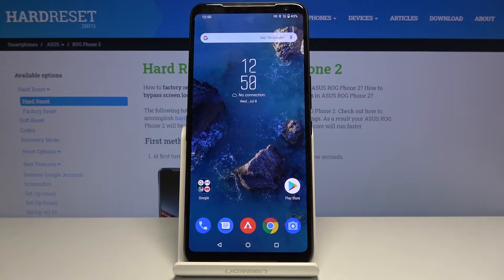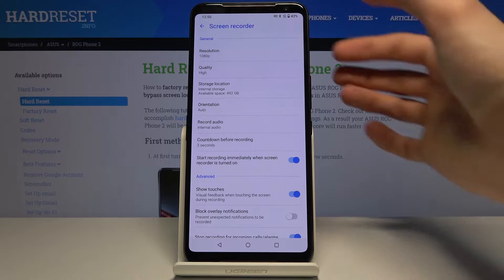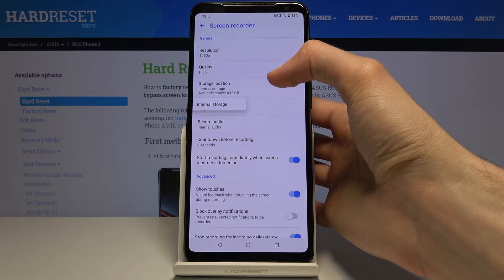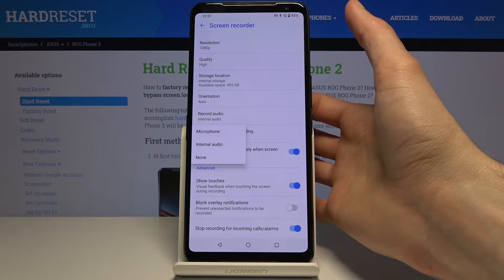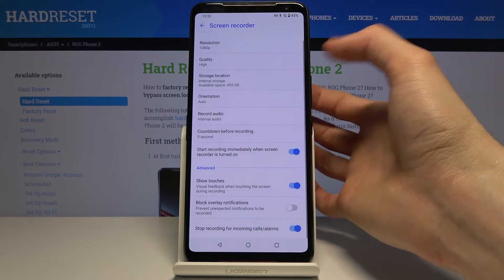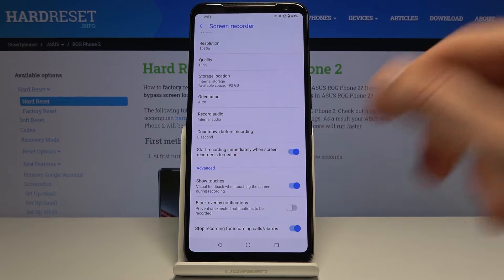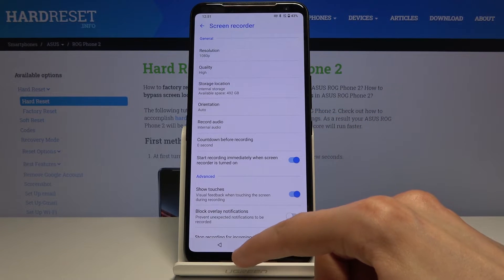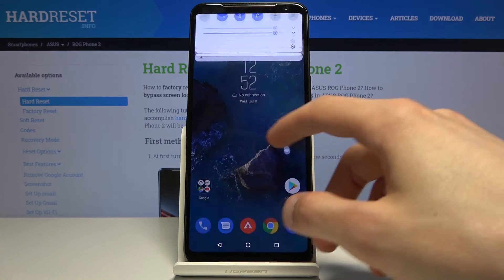Record Screen in ASUS ROG Phone 2– Record Screen Tutorial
Learn more info about ASUS ROG Phone 2:
If you are looking for a way to capture moving images displayed on ASUS ROG Phone 2, then discover how to use the screen recording function. Screen Recording is very useful when we need to share with someone else what we are doing in real time on the screen. In our tutorial you will learn how to activate screen recording, how to end screen recording and where the recorded videos are.

How to use screen recorder in ASUS ROG Phone 2? How to save videos from screen ASUS ROG Phone 2? How to find recorded screens in ASUS ROG Phone 2?  How to Capture Screen in ASUS ROG Phone 2? How to Save Displayed Content in ASUS ROG Phone 2? How to activate Record Screen in ASUS ROG Phone 2? How to Enable Screen Recording in ASUS Phone 2?